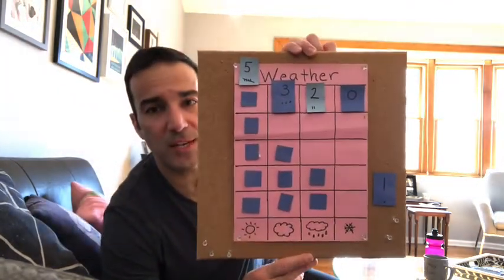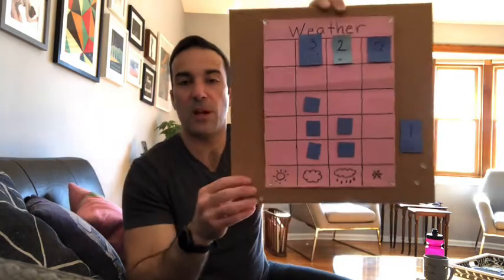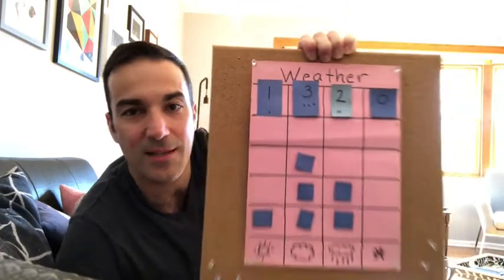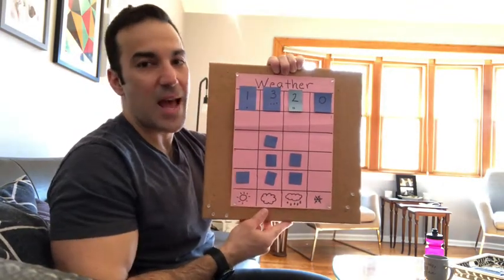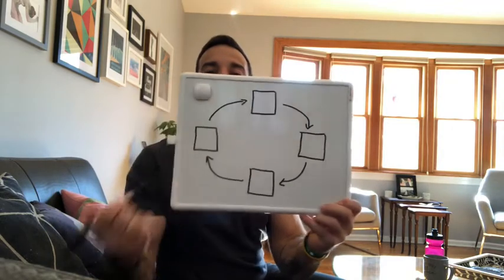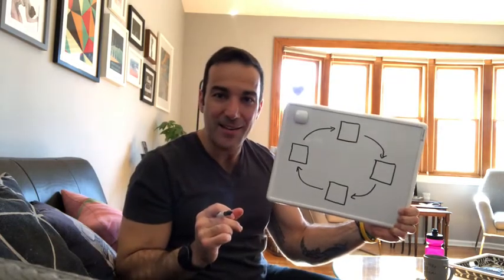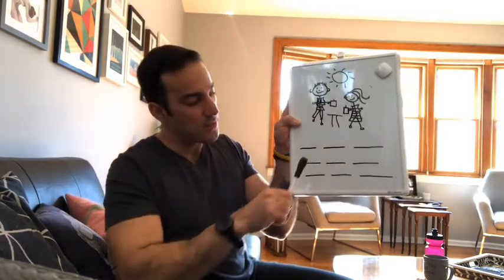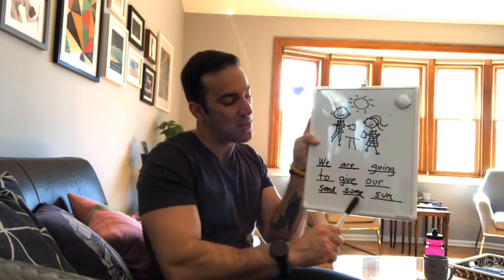Opening Group 4/17/20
We are going to give our seed some sun!